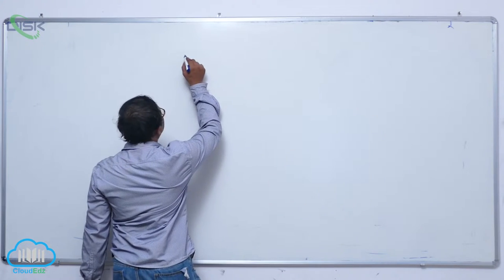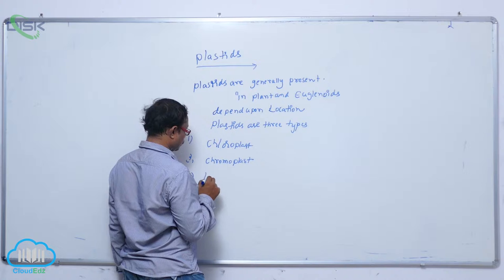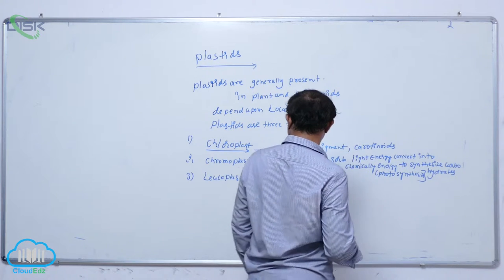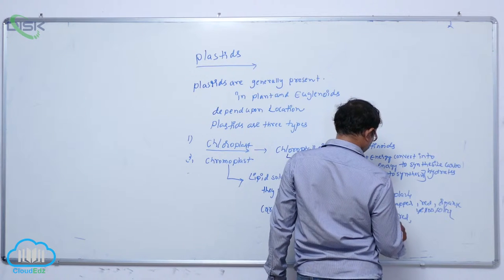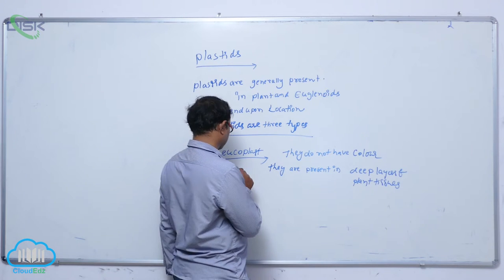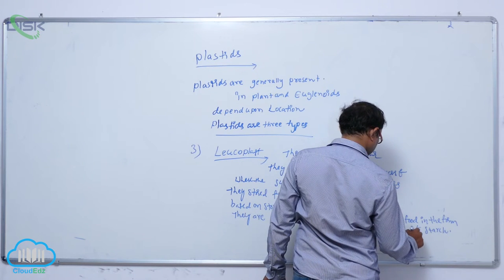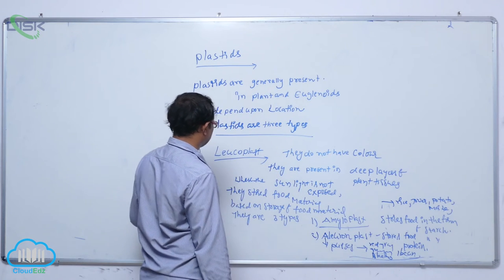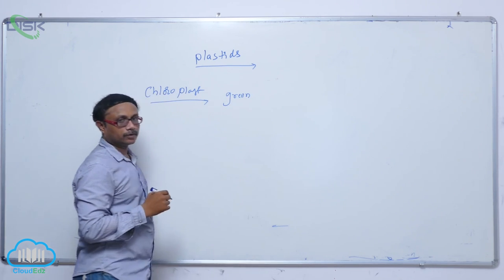EUKARYOTIC CELLS || Chloroplast || Disk Telangana